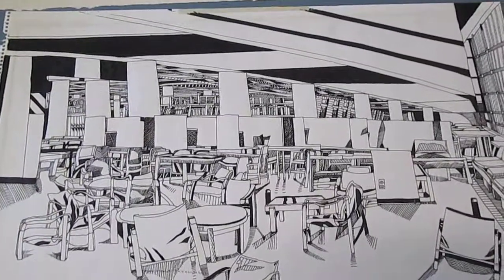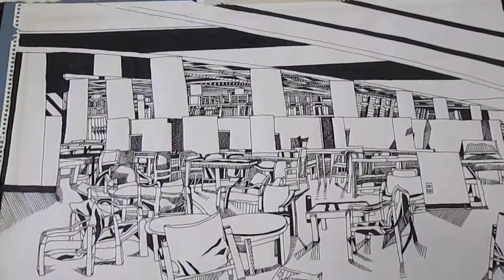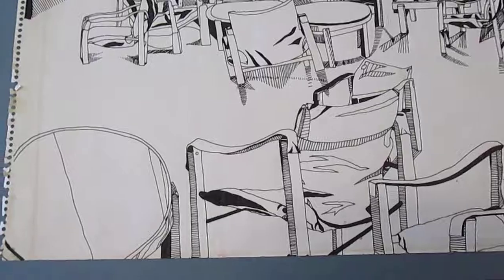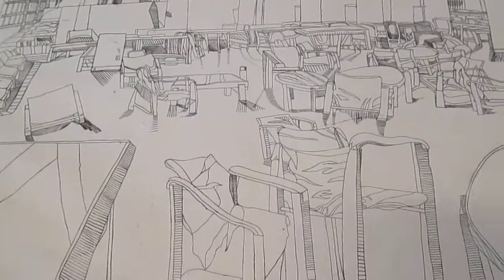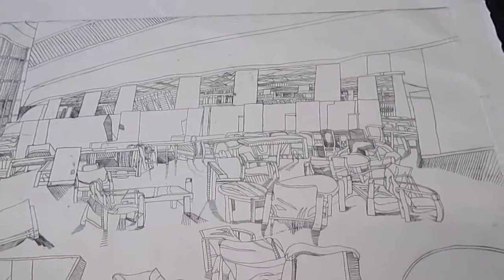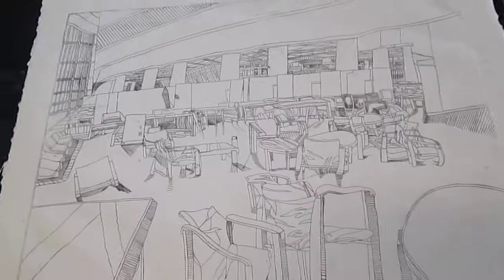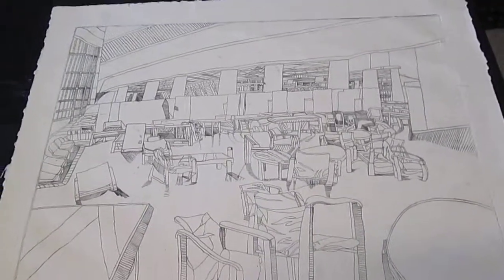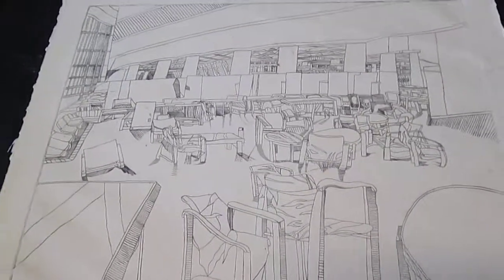SIU-C Morris Library: rapidograph 1976 ink drawing; etching (state 1) by SOAD alum A.K. Segan ©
The website of artist Akiva K. Segan:
The video is of a drawing, and the first state of an etching, by SIU- C School of Art & Design alum Akiva K. Segan (B.A., Art, Printmaking major, drawing minor, '77).
Other A K Segan art in SIU-C collections include a multi image linocut, “Vietnam,” (1972-’73), Faner Hall Museum collection (exhibited in the Faner Museum 2016 exhibit “Artists Responses to War);
and a hand colored 24 x 36 inch etching & aquatint, made in 1980: “Archaic Forms XYZ, 123,” Faner Hall museum collection, currently installed in the offices of the Political Science dept
The artist's last visit to campus was spring 1996: He presented a slide lecture on his "Under the Wings" Holocaust art series to an overflow standing-room only crowd at the Faner Hall Museum auditorium. The presentation was organized by retired SIU Art professor Larry Bernstein; retired SIU Art History professor George Mavigliano and then Hillel Center program director Elizabeth Leverett. Transportation to Carbondale from St. Louis and back was provided by SIU alum Dan Flasar. A Youtube posted video, taken by Flasar, shows some of the crowd after the Faner Hall presentation including a few seconds of Prof. Bernstein, and Segan. The remainder of the footage is of the last few minutes of a presentation and talk, Q&A with a class of 4th graders, Unity Point Elementary School, Carbondale.